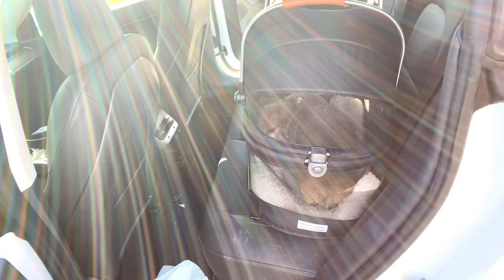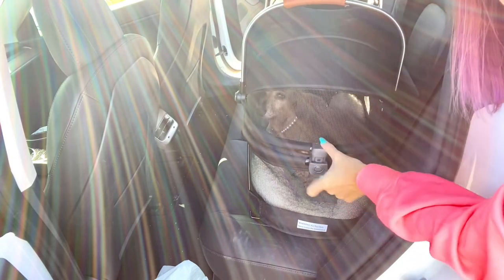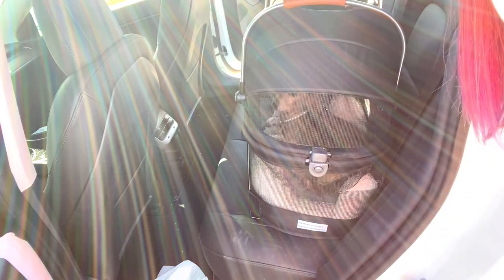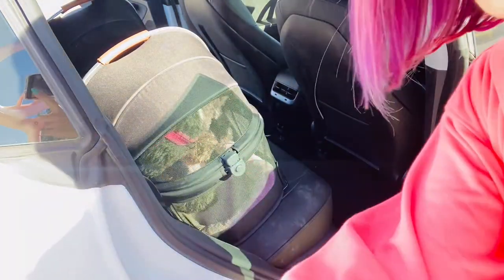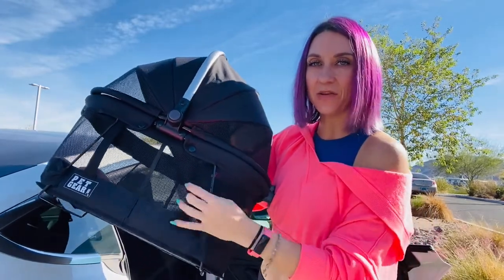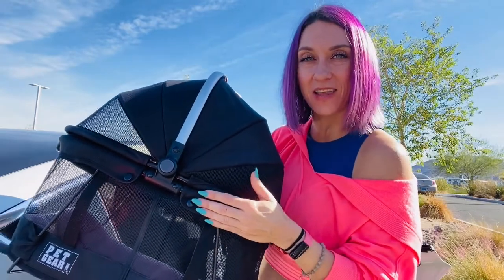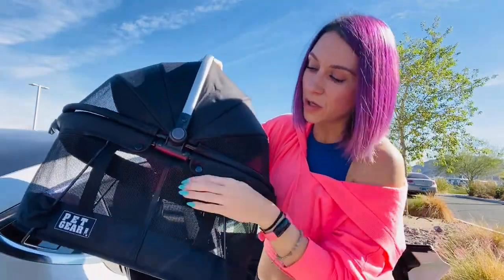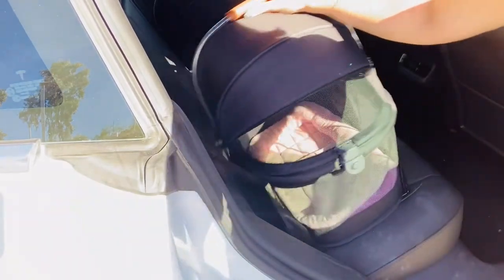PetGear 360 Pet Carrier & Car Seat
The Pet Gear 360 Pet Carrier & Car Seat review and how I use them.  These carriers have push button entry, canopy opens fully, attaches to the seat belt, mesh all around, and collapses for storage.